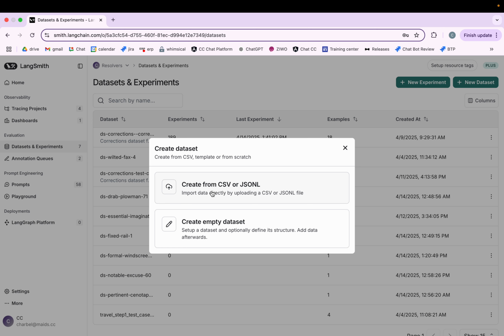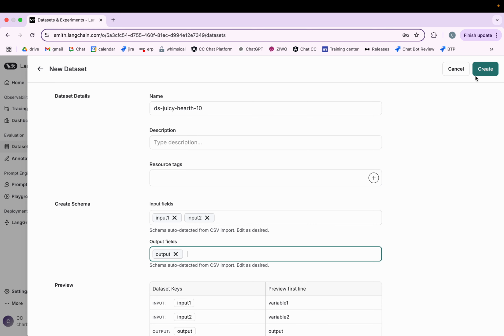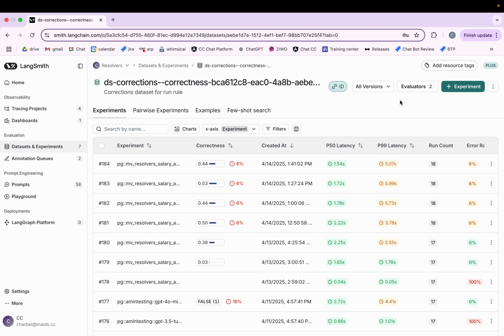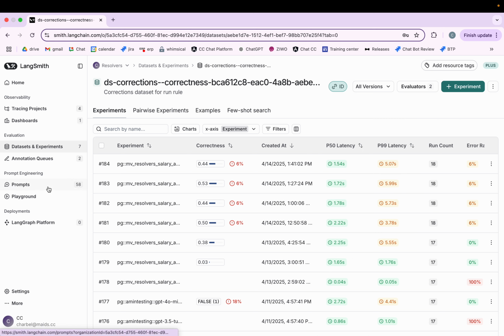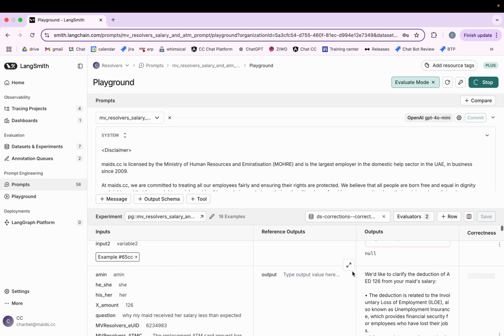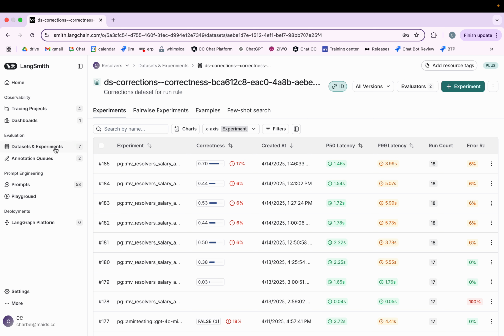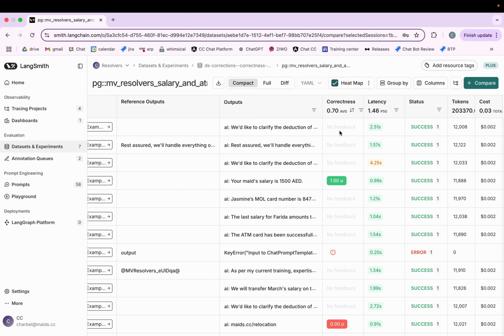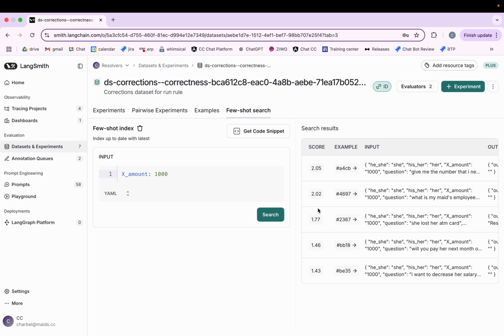Datasets and Experiments